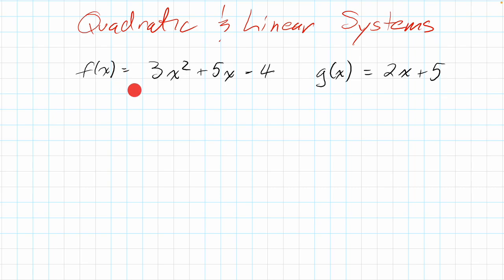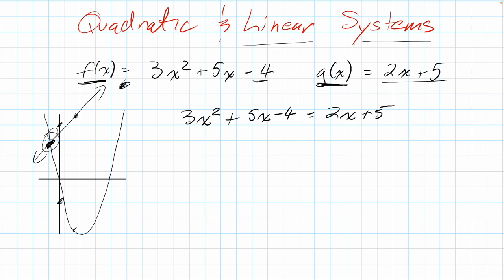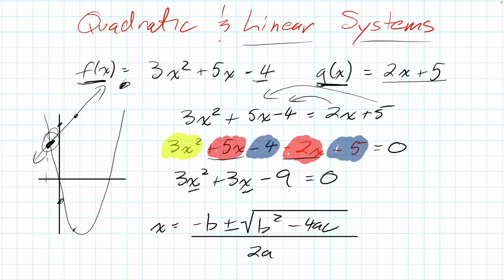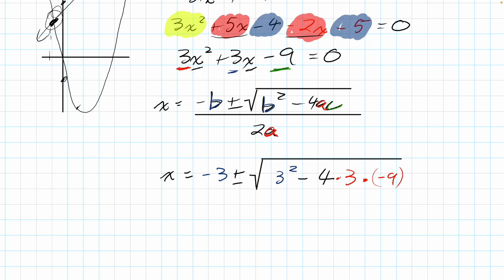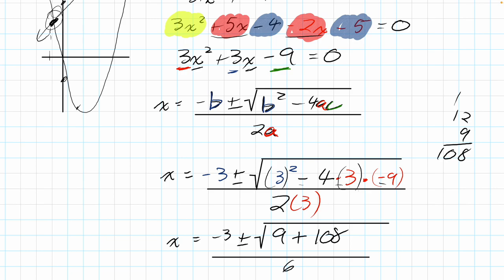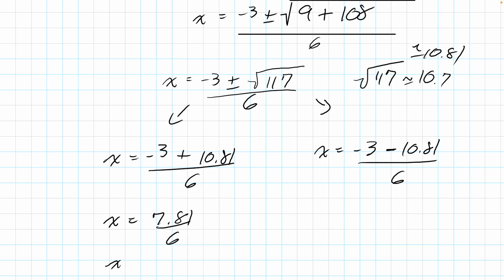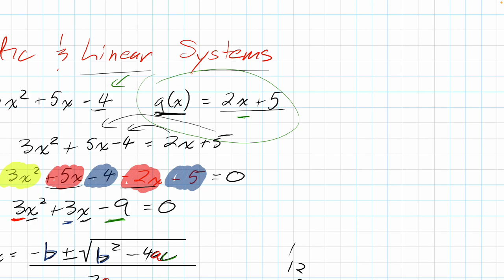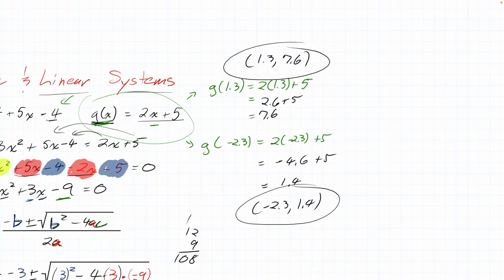How to Learn Finding Quadratic and Linear Systems